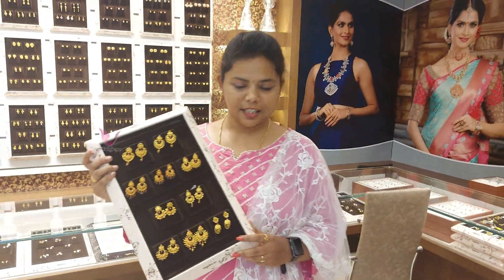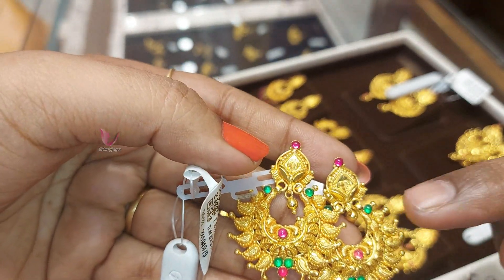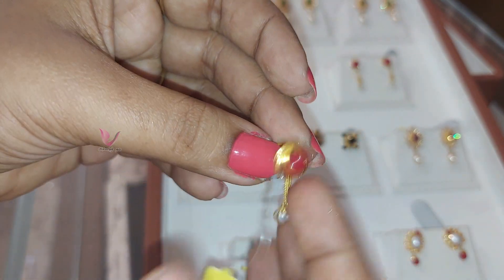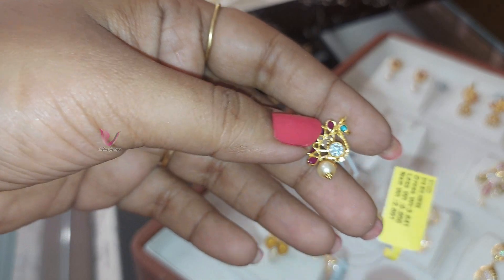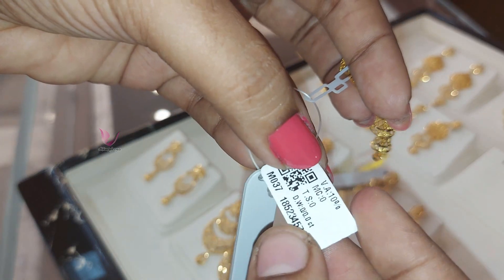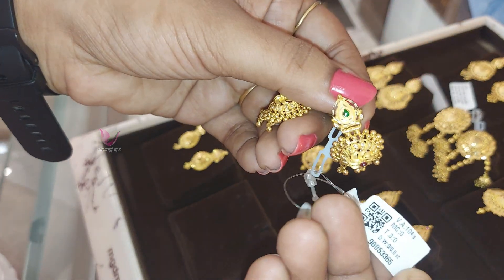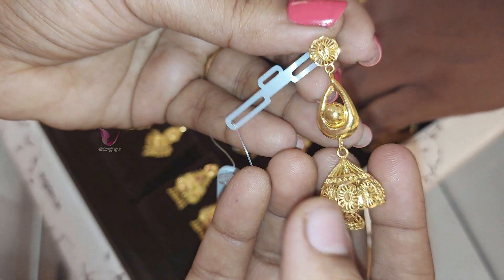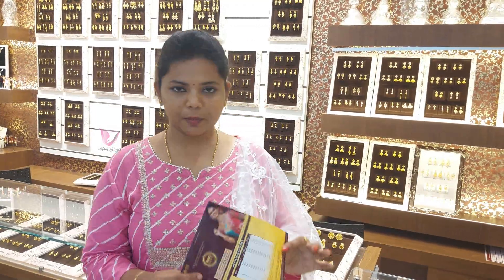3 Gram Onwards Gold Earrings Gold Jimiki Traditional & Fancy Design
3 Gram Onwards Gold Earrings Gold Jimiki Traditional & Fancy Design , Lowest Wastage Trendy Daily Wear Fancy Hangings, Studs, angadi theru shopping channel,

Mahalaxmi Gold & Diamond Merchants
97 & 99, LB Rd, Next to Hotel Bharani, L.I.C Colony, Thiruvanmiyur, (10.21 km)
600041 Chennai, Tamil Nadu, India

Mahalaxmi Gold customer care - 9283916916

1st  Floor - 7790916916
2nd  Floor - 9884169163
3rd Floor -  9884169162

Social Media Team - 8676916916